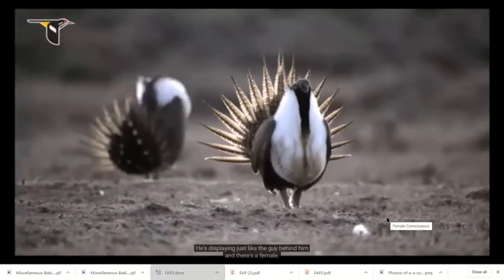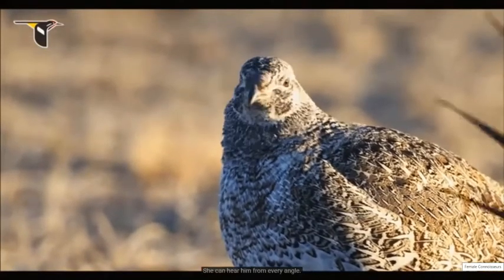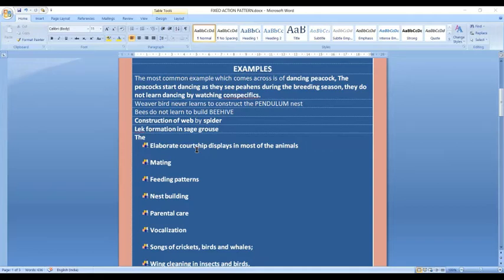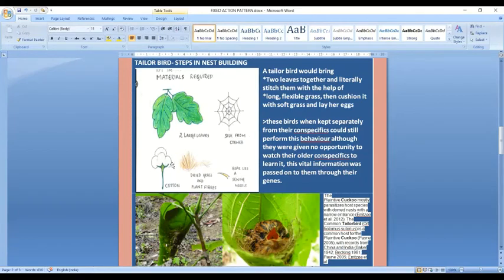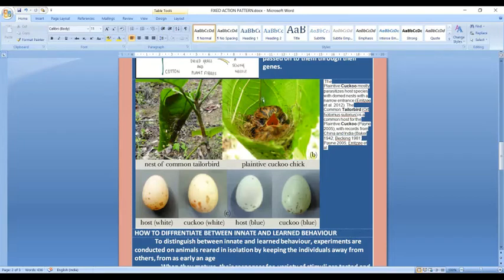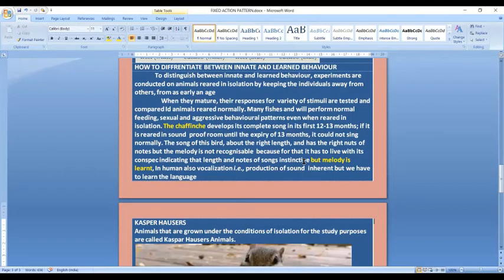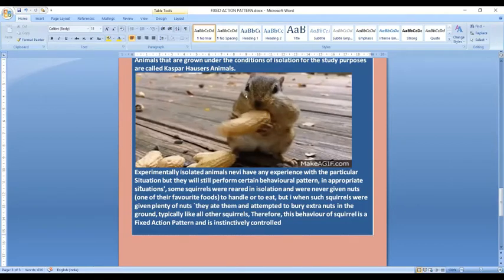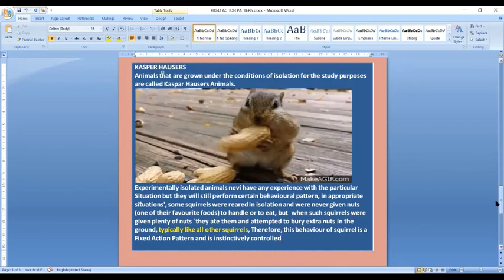Fixed Action Pattern Part-II